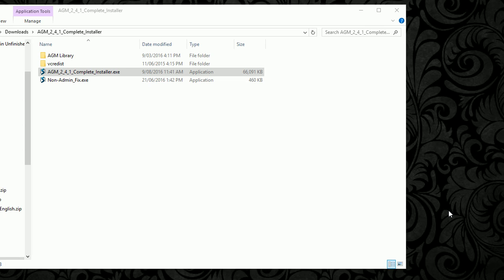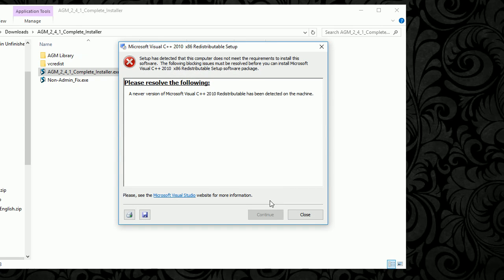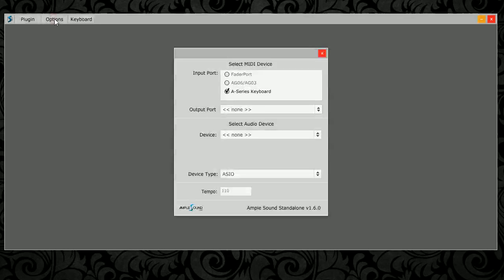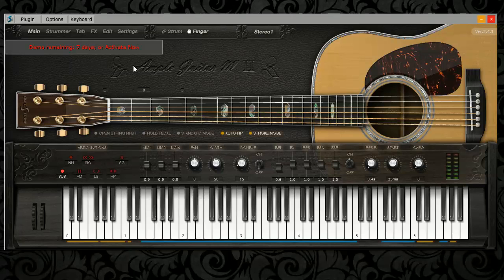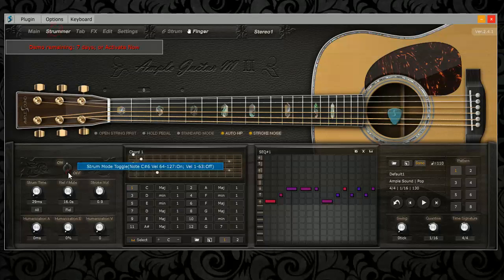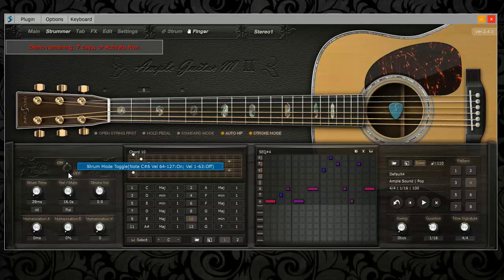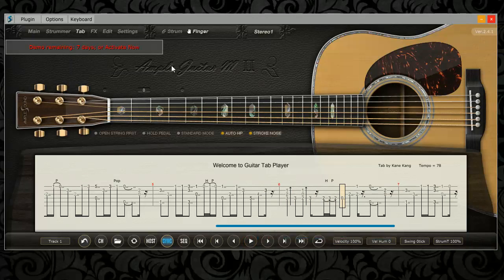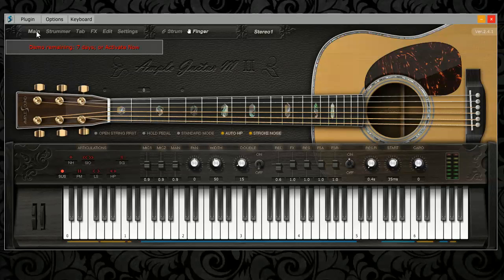Installing AmpleSound AGM II Virtual Acoustic Guitar - First Impressions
Recently I made 2 videos demonstrating how to download install and use AmpleSound's AGML II Lite and ABPL II Lite free Acoustic guitar and Bass guitar VST instruments.
AmpleSound has kindly offered and donated a license for my studio, for Ample Guitar M II and Ample Bass P II.
As a BIG thank you to AmpleSound for their generosity, I provide my personal review of AGM II as I install and try it out. Soon will install Ample Bass II and give my personal review as well.
More videos on both AGM & ABP are planned, from basic to advanced features, in the near future.
I will also continue to make videos on the AGML II Lite & ABPL II Lite, free versions, exploring all their possibilities.